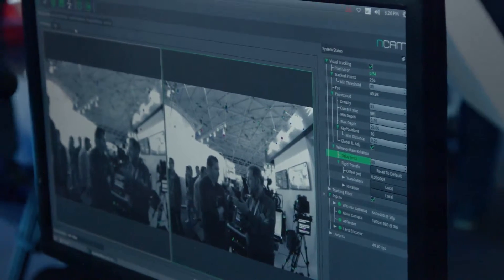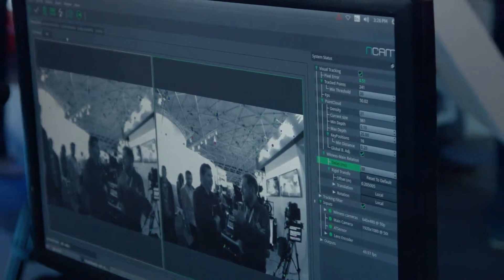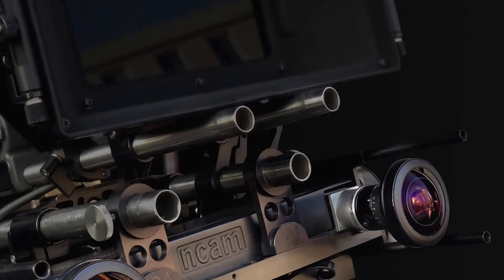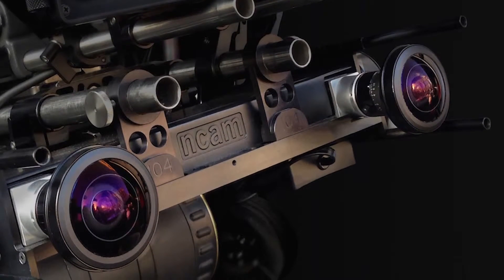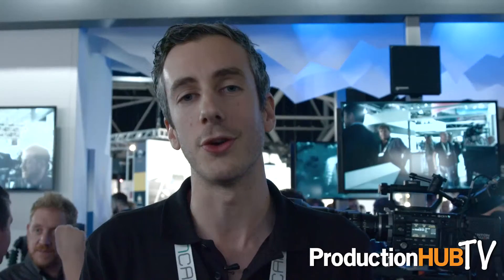Ncam Technologies - IBC 2015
An interview from the 2015 International Broadcasting Convention in Amsterdam with Kingsley Cook of Ncam Technologies. Ncam develops innovative virtual production technology and products for the film, television and broadcast industries. In this interview Kingsley talks with us about Ncam Live 7D tracking solution as well as their new PTZ camera tracking solution.

Ncam is famous for its Live 7D tracking solution, which uses a lightweight sensor bar attached to a camera to track natural markers in the environment. This means the camera can move freely at all times, generating a continuous stream of extremely precise positional information which feeds a real-time graphics engine, or on movie sets a pre-visualisation system to match live and VFX elements.

The new PTZ product provides much the same functionality and renowned workflow and speed of set-up, but for fixed position cameras. It works on any camera head, tripod or pedestal, and with any camera. Encoded lenses can add focus and zoom to the Ncam data stream.

The new device is designed primarily for broadcasters wanting to use virtual graphics or augmented reality, but only need pan, tilt and zoom functionality rather than complete freedom of movement.

Conventional pan, tilt and zoom (PTZ) heads provide a good degree of tracking for augmented reality, but are limited to tracking the movement of the head itself. The Ncam solution uses the company’s ground-breaking core tracking technology, so it detects subtle movements of the camera itself, not the camera head.